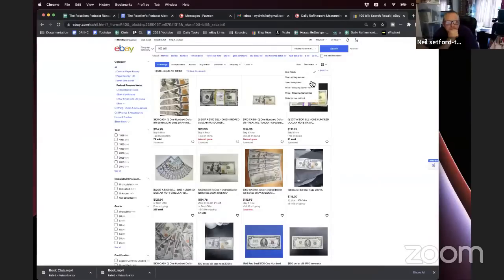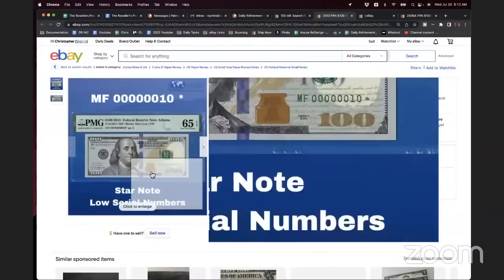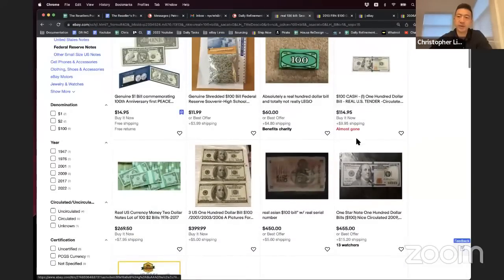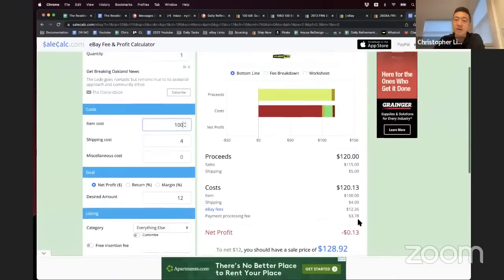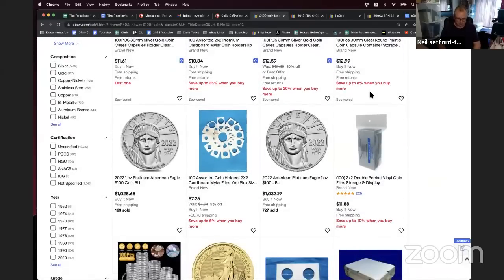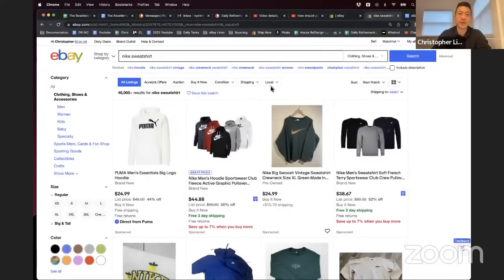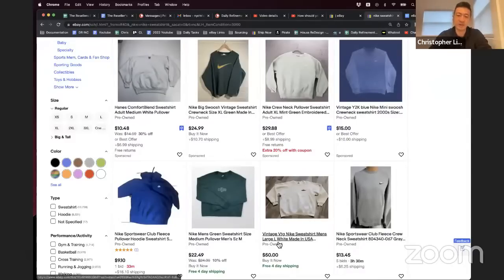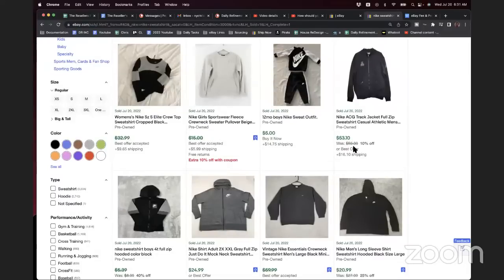How Should You Price Your eBay items? High or Low?